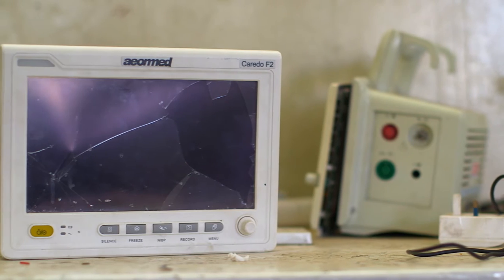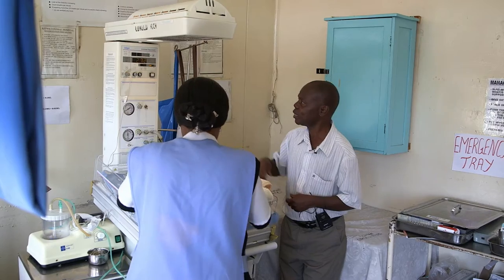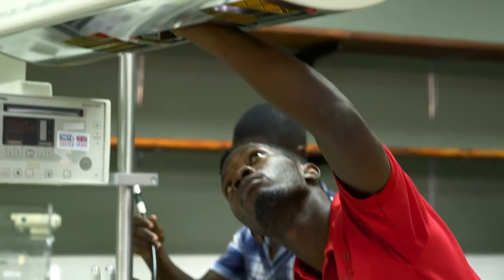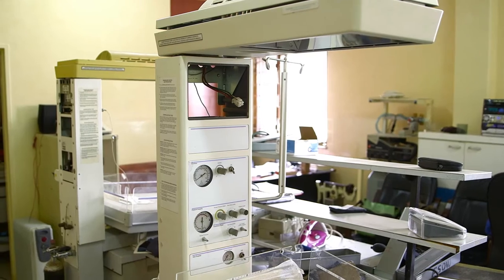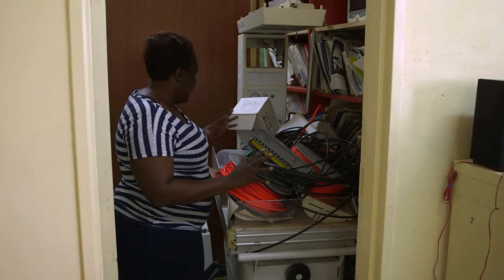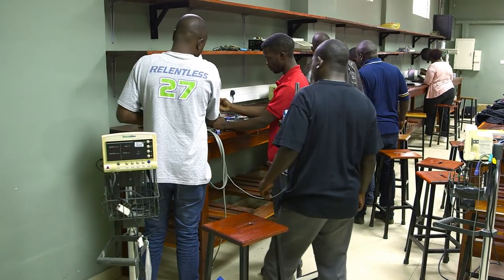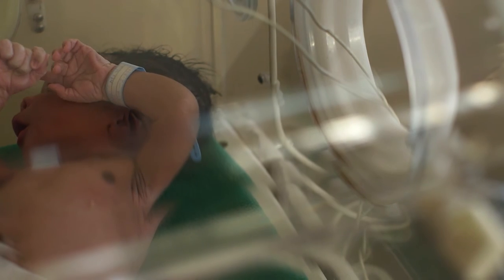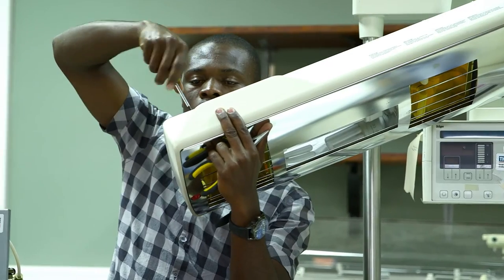Training a New Generation of Biomedical Engineers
Like the majority of sub-Saharan Africa, Zambia is critically short of Biomedical Engineers. These specialists are essential for the safe and effective running of hospitals and health centres. In this short film, we document our groundbreaking training course, which is training a new generation of Biomedical Engineers.